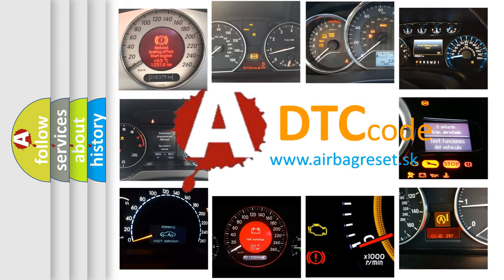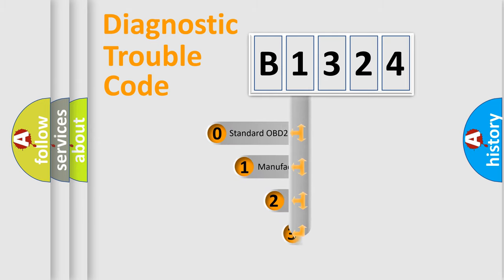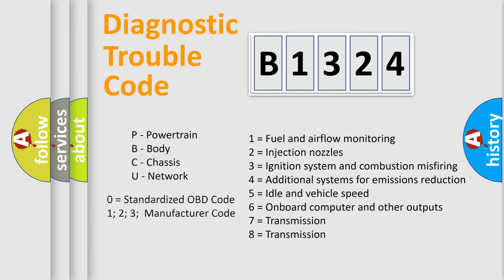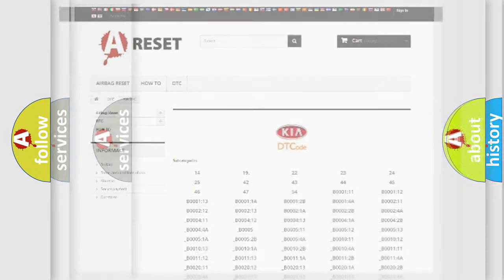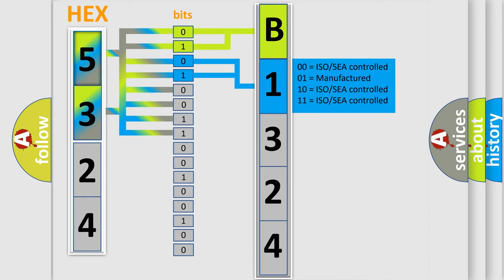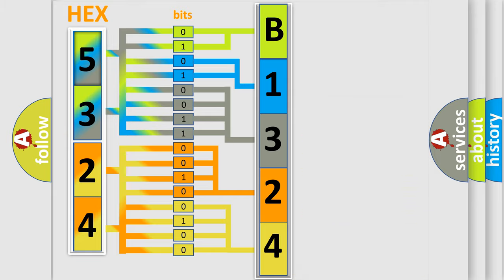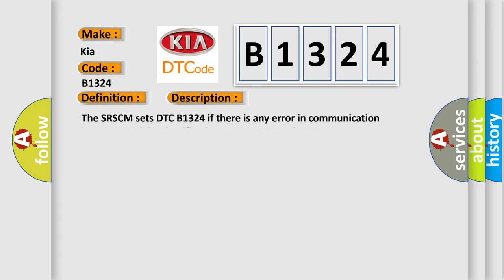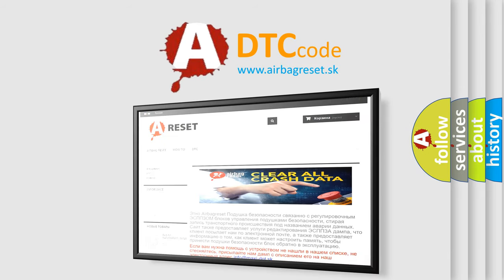DTC KIA B1324 Short Explanation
Contents:
0:21 Basic DTC analysis according to OBD2 protocol standard.
1:48 Insight into programming
2:58 A diagnostically understandable description of the Diagnostic Trouble Code
3:05 Basic error definition

Make:
Kia
Code:
B1324
Definition:
Weight Classification System communication error
Description:
The SRSCM sets DTC B1324 if there is any error in communication between Weight Classification System ECU and SRSCM.
Cause:
 Poor connection of connected part. Faulty SRSCM.